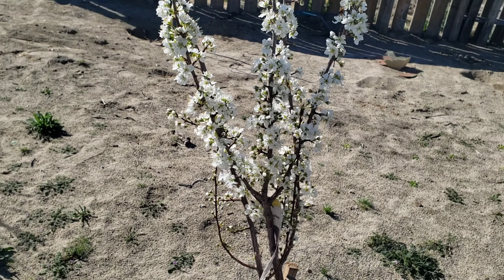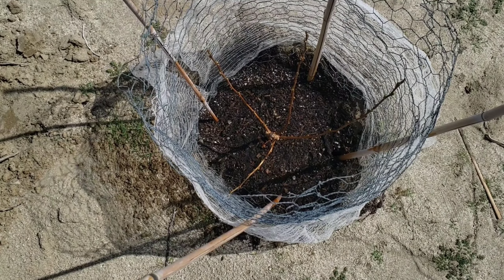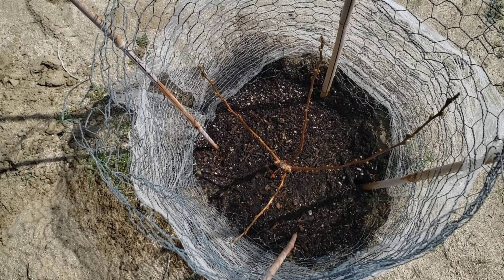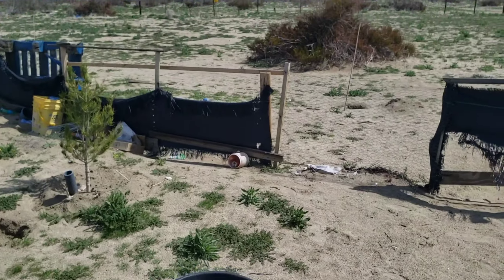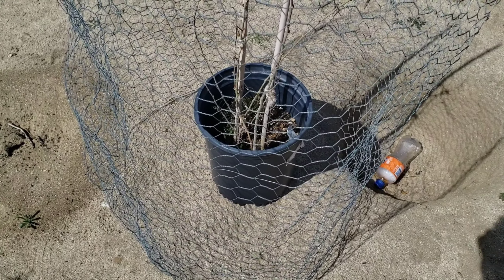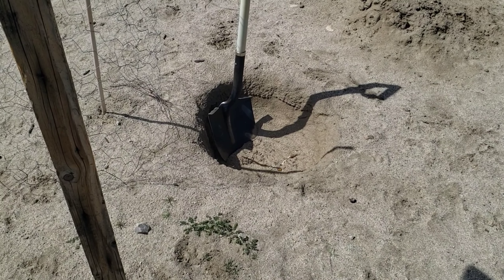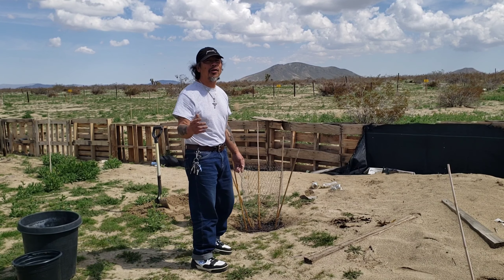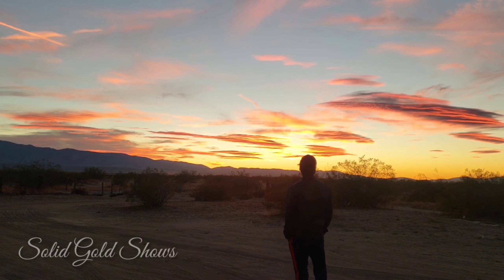Solar Camera and Mulberry Cuttings in our Desert Food Forest